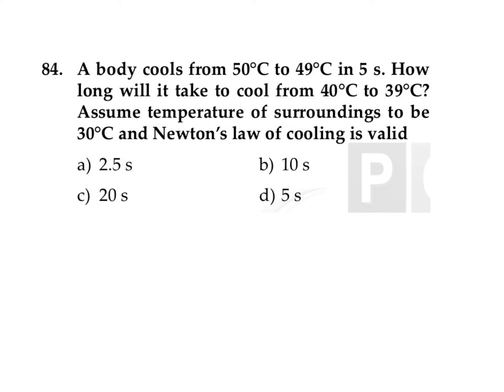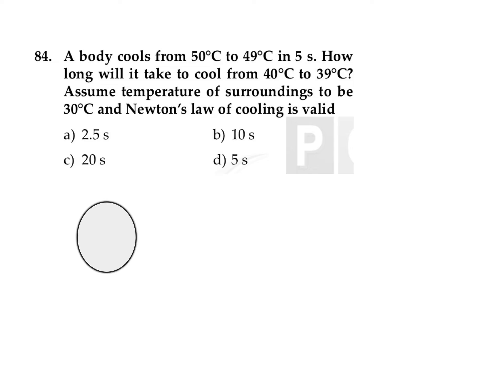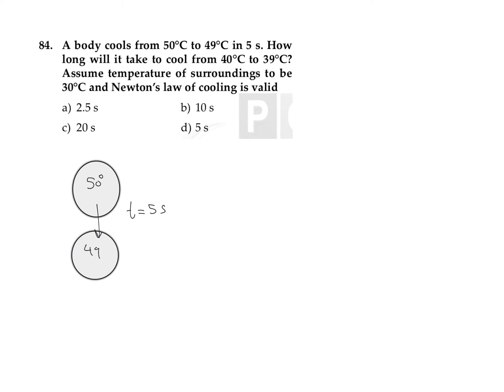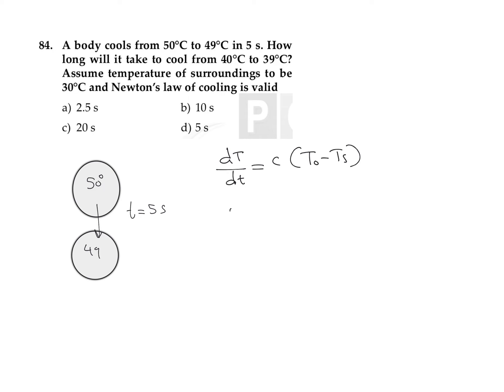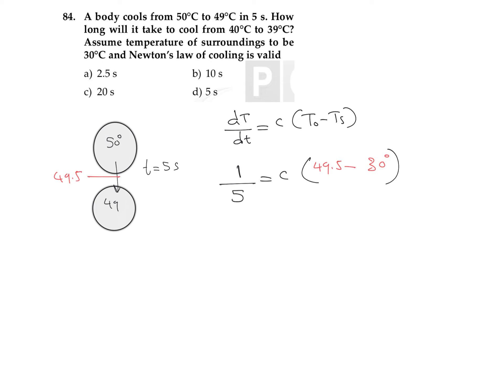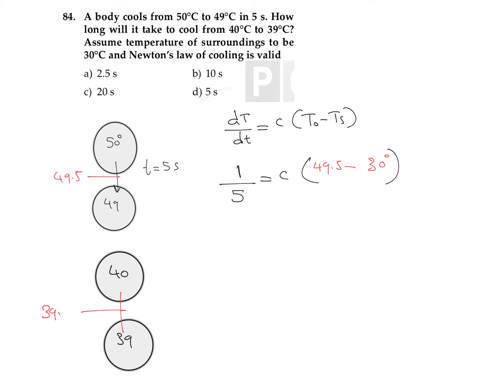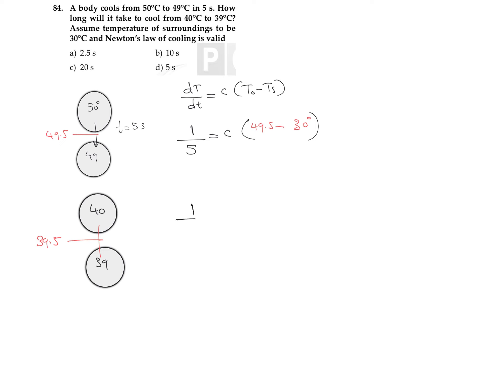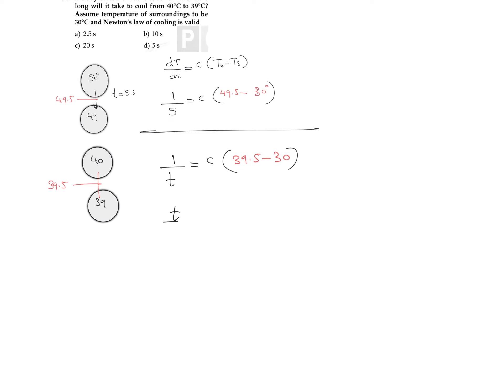RCC ASSIGNMENT THERMAL PROPERTIES OF MATTER Q-84